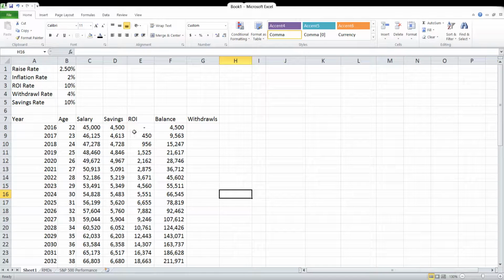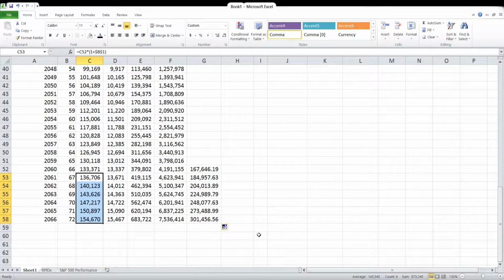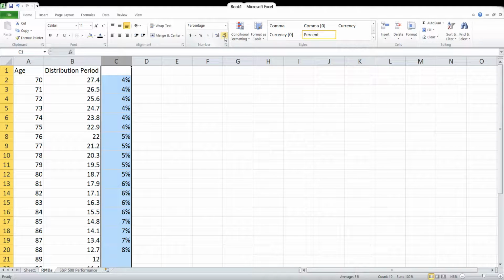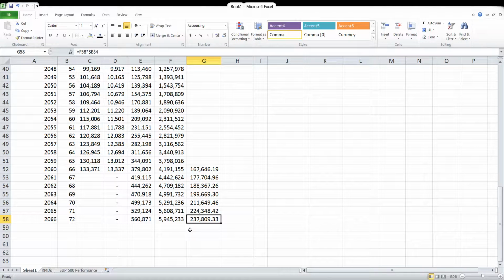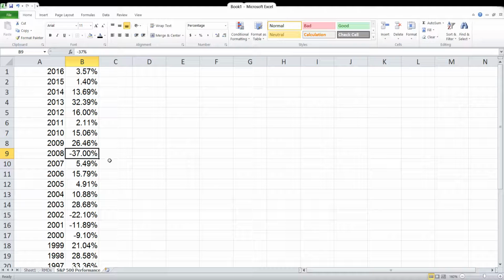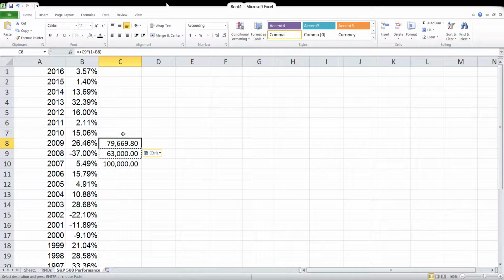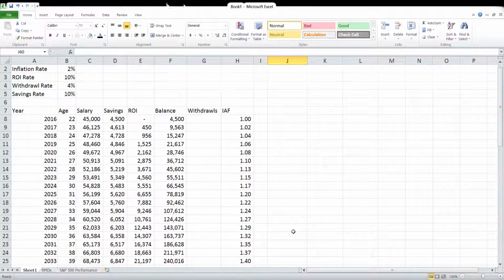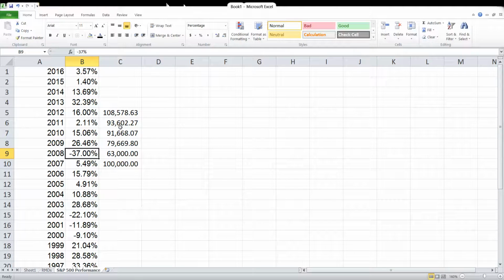Retirement Planning Spreadsheets 5: Withdrawls and Transition to Bonds